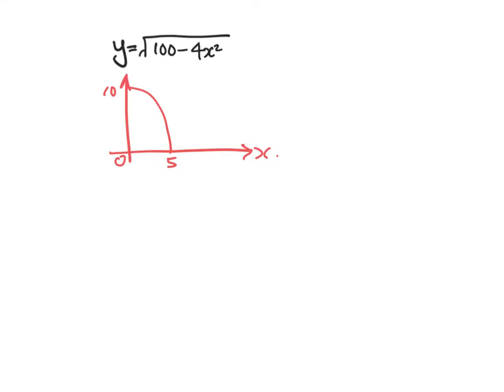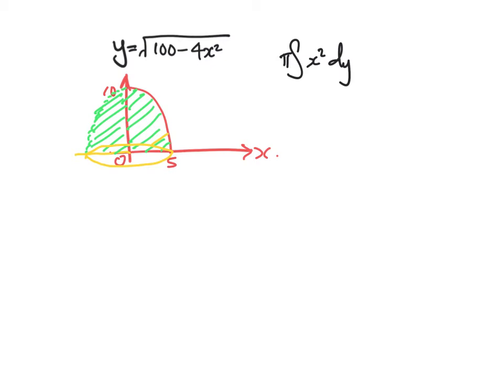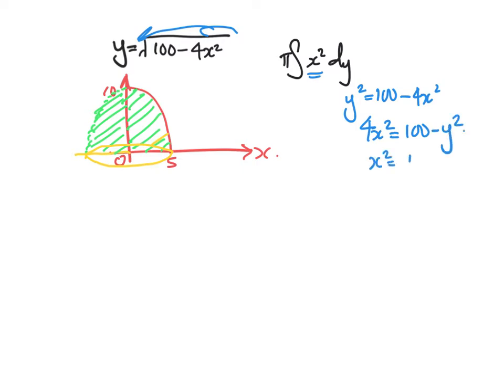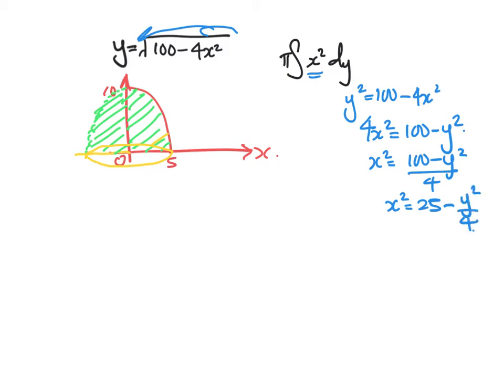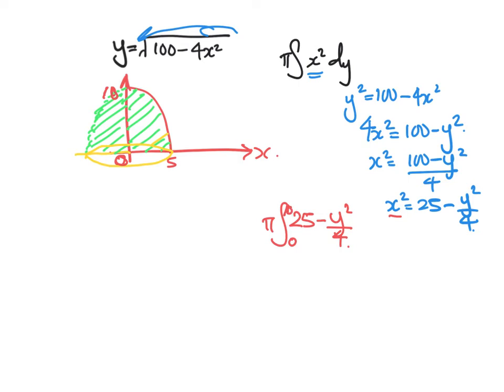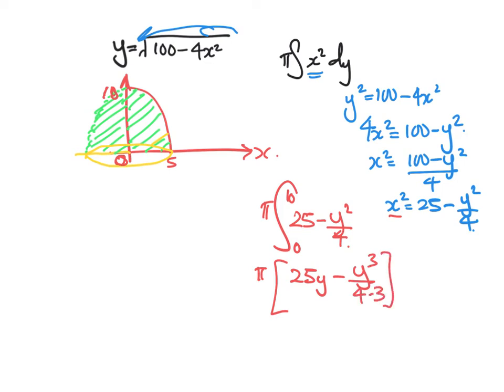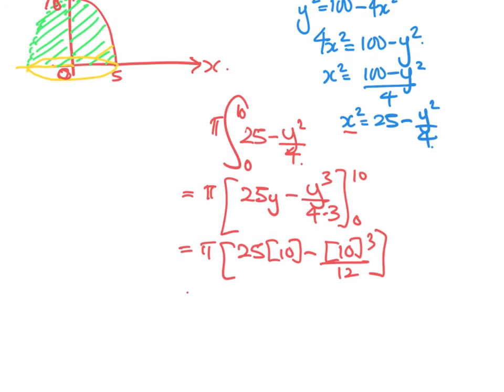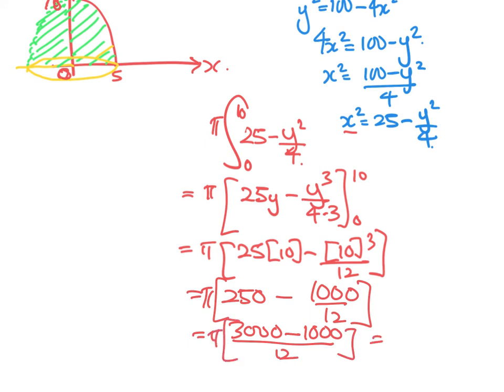Pure Maths 1 - Volume of revolution Ex 2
A level Pure Mathematics 1 – Further Integration.  In this playlist videos, I have explained using examples involving basic integration, improper integral, bounded areas and volume of revolution. These examples give an idea of integration for those who have not done Add Maths or any equivalent subject in IGCSE/GCSE. Upon watching these example please attempt questions from the slides to reinforce your understanding in Further Integration – Pure Maths 1 (CIE 9709).